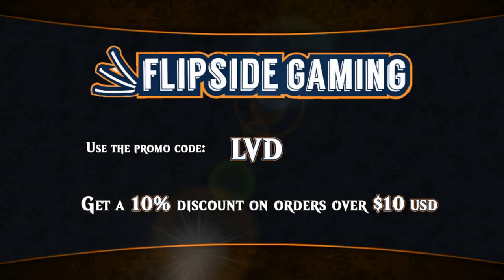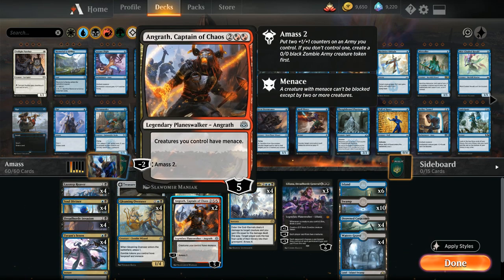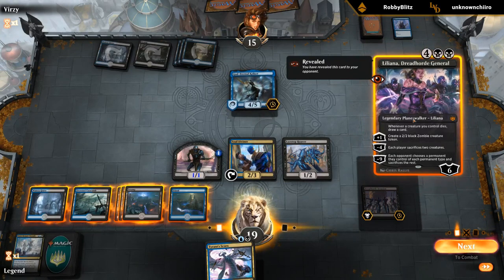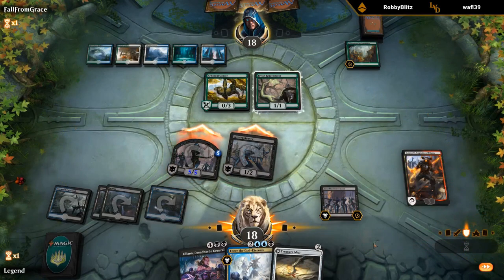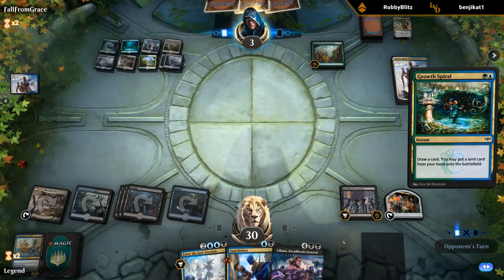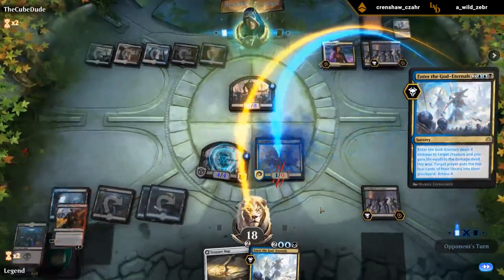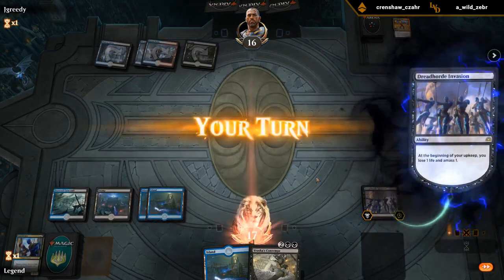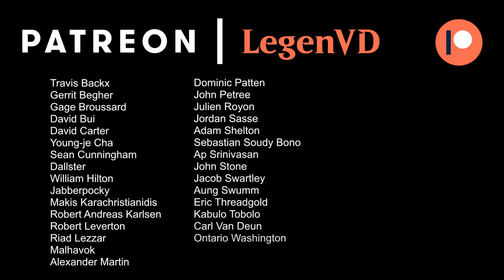MTG Arena - Standard - Amass Zombies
Magic the Gathering Arena deck tech & gameplay with Amass Zombies in Standard.

Match 1: 08:51
Match 2: 16:12
Match 3: 25:39
Match 4: 32:28
Match 5: 37:33